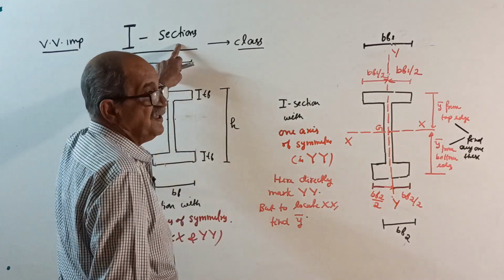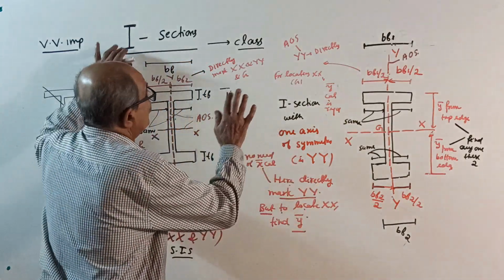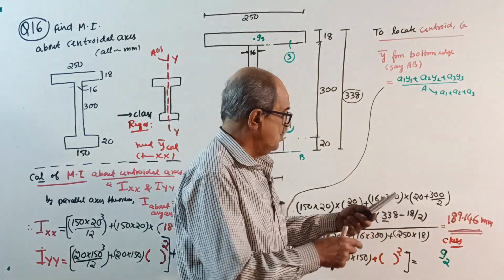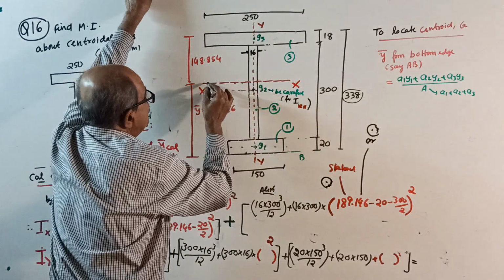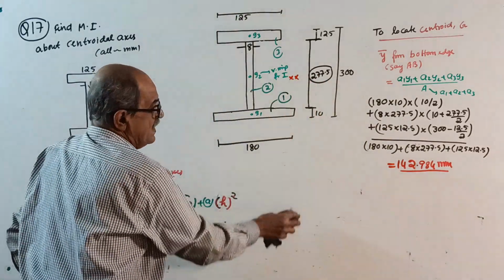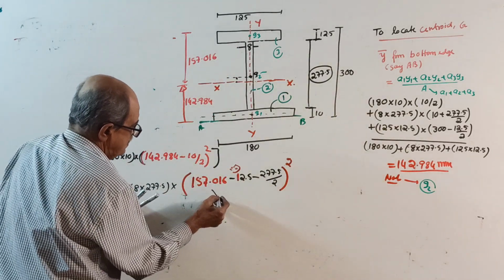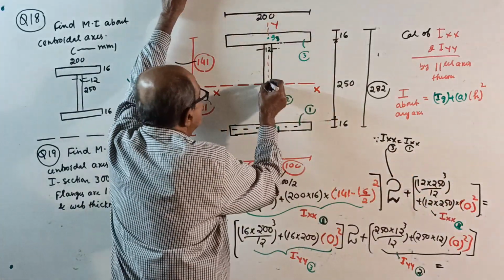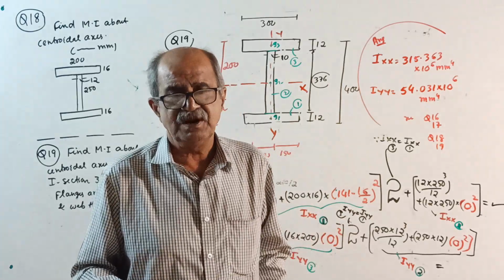Part:3/Lecture 62/Q16,17,18&19of Calculation of MOMENT OF INERTIA(Two important cases of I-section)